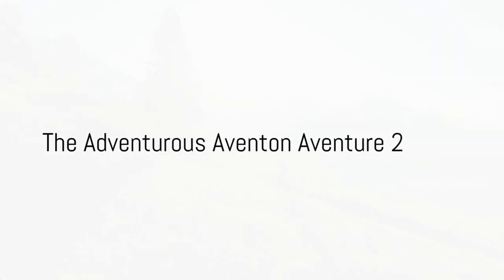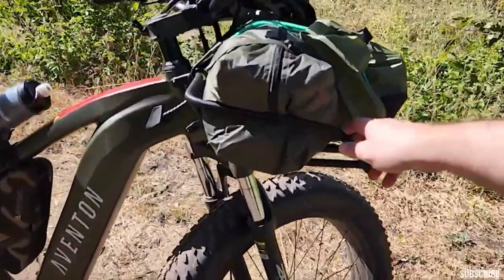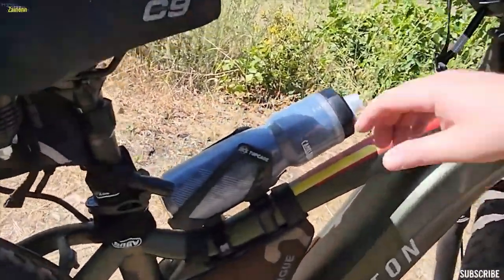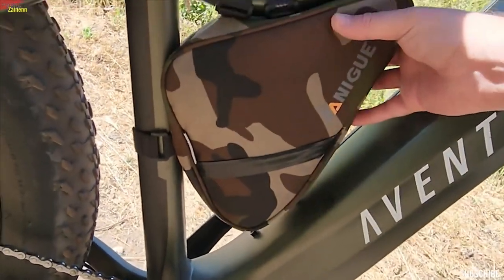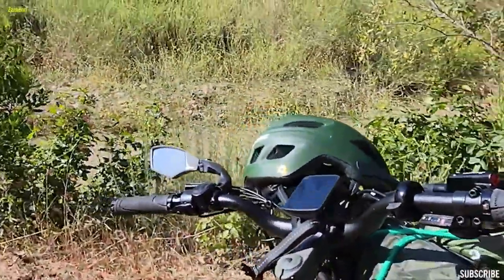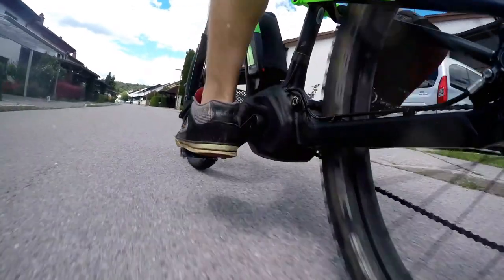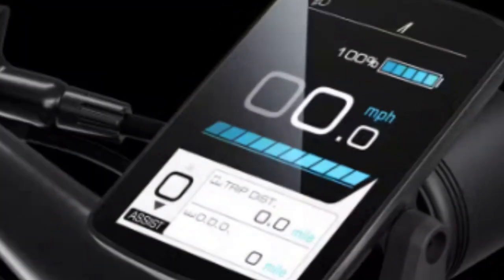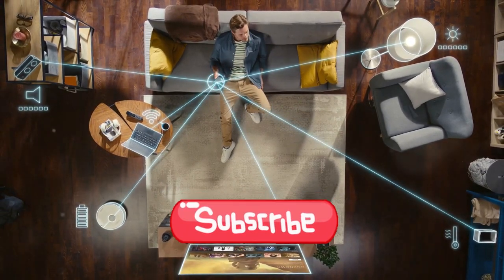Aventon Aventure 2 ebike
Embark on your next adventure with the Aventon Aventure 2 eBike! Fully loaded with cutting-edge features, including a torque sensor for natural pedaling assistance and four levels of pedal assist and throttle control, this eBike is designed to take you further, faster, and with ease. With its powerful 750W motor and rugged 4" fat tires, you can conquer any terrain with confidence, while enjoying a top speed of 28 MPH. Plus, with a range of up to 60 miles on a single charge and a payload capacity of 400 lbs, the Aventure 2 is ready for extended journeys and carrying all your gear. Don't settle for ordinary rides—choose your own aventure with the Aventon Aventure 2 eBike!

OUTLINE:
00:00
The Adventurous Aventure 2
00:58
Speed, Power, and Range
01:55
Smart Features and Capacity